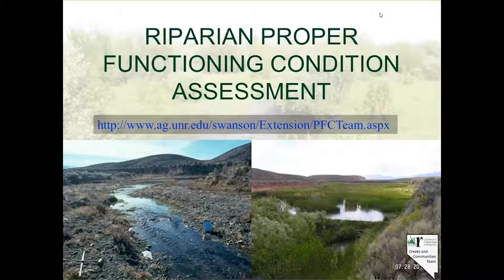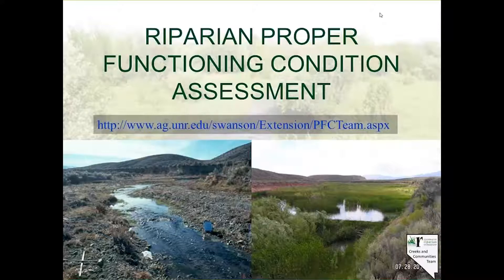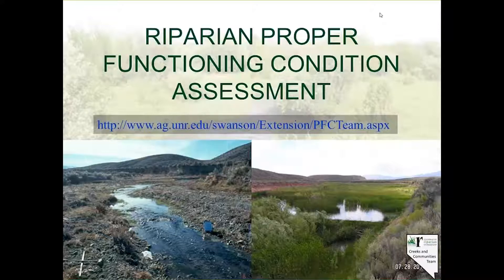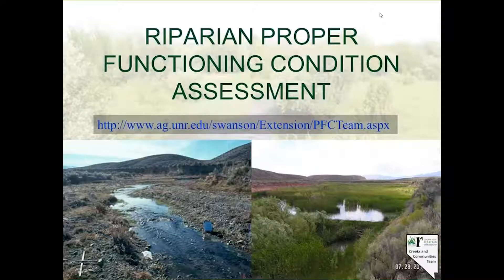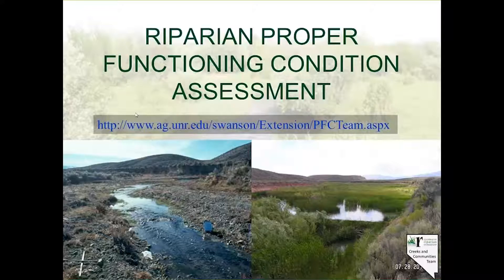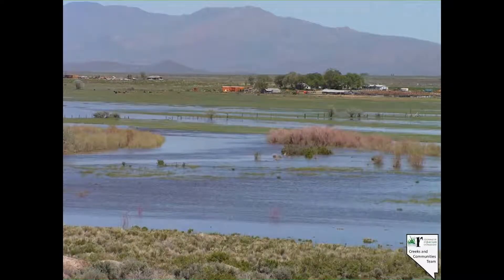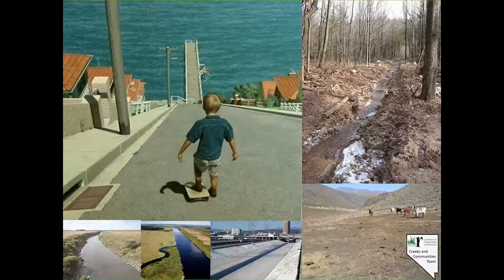Riparian PFC Slide Sets A - Creeks and Community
Nevada Creeks and Communities Team presents Riparian Proper Functioning Condition (PFC) Assessment - A Creeks and Communities or Cooperative Riparian Stewardship